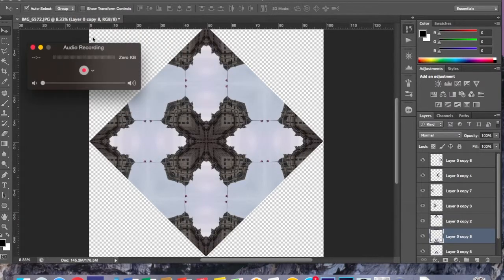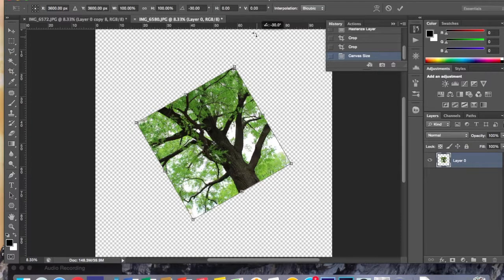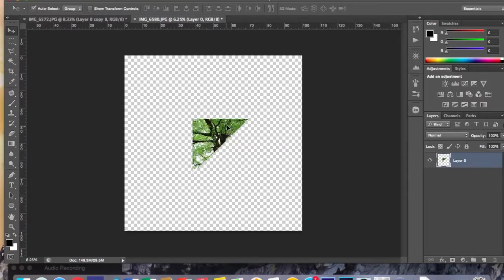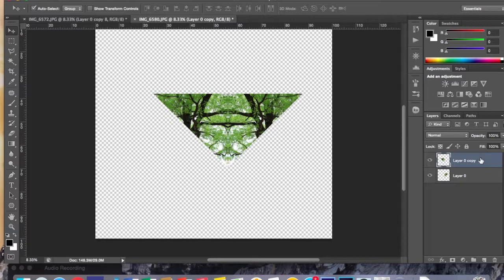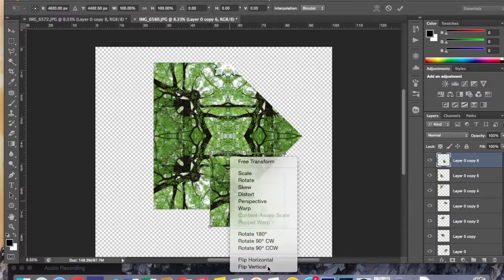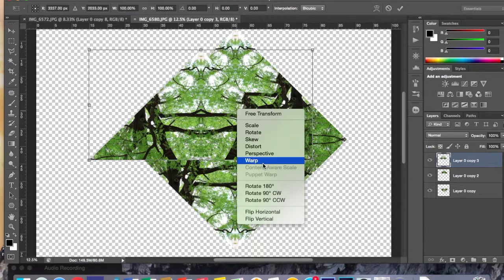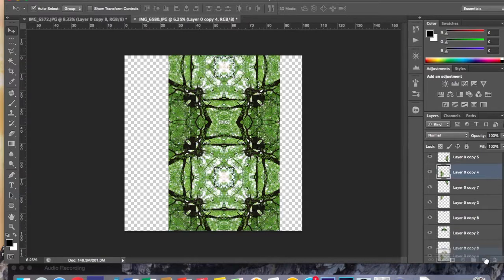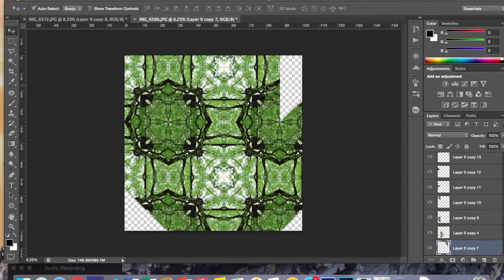kaleidoscope Tree Tutorial